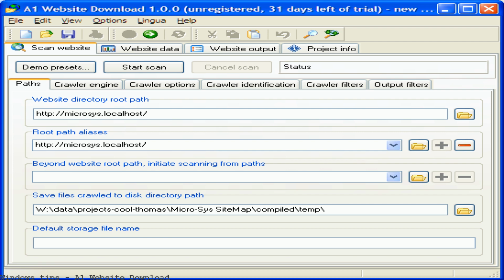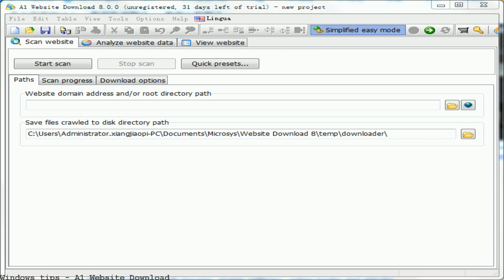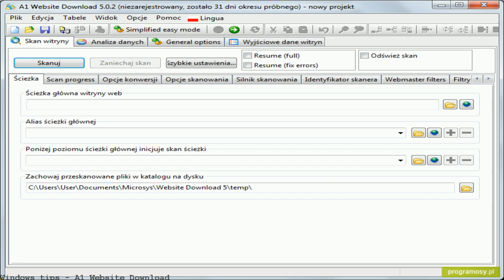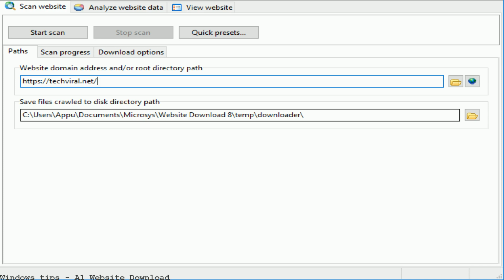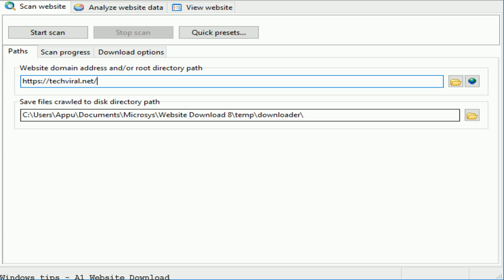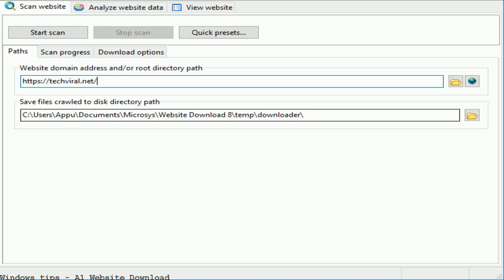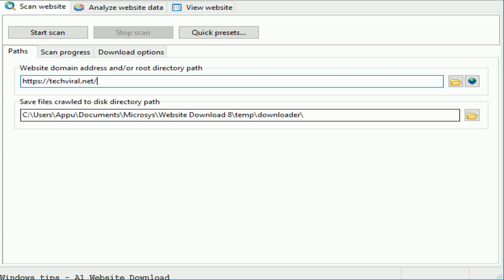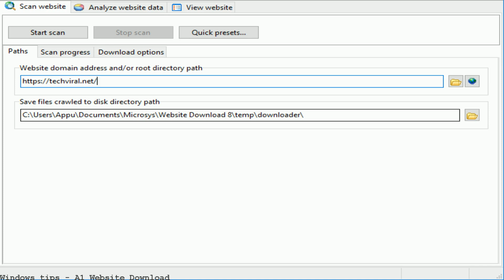A1 Website Download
Download entire websites and browse them offline later. Can perform website login and maintain sessions and cookies. Take websites with you on the road. Automate. With A1 Website Download, download and archive entire Web sites such as forums, galleries, online books, and articles. Web site downloader can perform Web site A1 Website Download, free and safe download. A1 Website Download latest version: Download entire websites and browse them offline later. A1 Website Download allows. Free Download A1 Website Download 8.2.0 - A straightforward application that allows users to download websites for offline viewing, while offering s. A1 Website Download 8.1.0 download free - Download and copy websites to offline browser - free software downloads - best software, shareware, demo and trialware When downloading websites with A1 Website Download, you can choose between different ways to download websites and if/how internal links are changed. Download A1 Website Download for Windows now from Softonic: 100% safe and virus free. Download A1 Website Download latest version 2017 Download A1 Website Download free, A1 Website download is a very efficient in downloading different types of webpages into one directory. With the entire downloadable. A1 Website Download 5.1.0 Download.Download entire websites to disk. Copy them to portable media, e.g. USB sticks. Create backups of websites you need to store, show webs Download Latest Version of A1 Website Download for Free! Works with all Windows(10,7,8/8.1,Vista) versions. Popular Alternatives to A1 Website Download for Windows, Mac, Linux, iPhone, Firefox and more. Explore 24 apps like A1 Website Download, all suggested and ranked by. a1 website download free download - A1 Website Download, A1 Website Analyzer, A1 Website Scraper, and many more programs Download A1 Website Download - Download entire websites to disk. Copy them to portable media, e.g. USB sticks. Create backups of websites you need to store, show. Download A1 Website